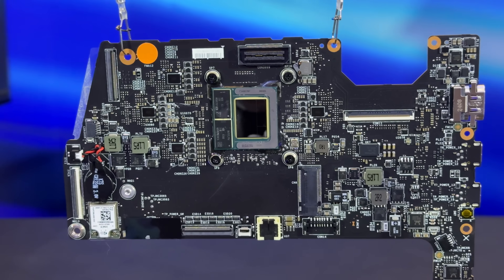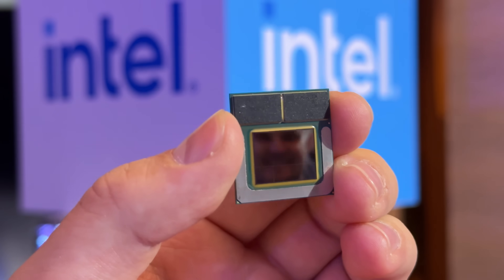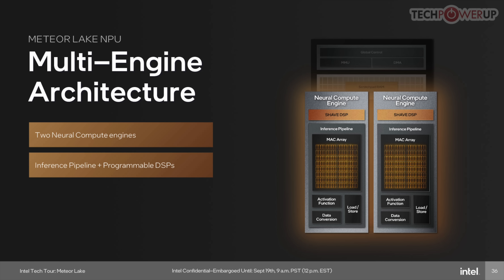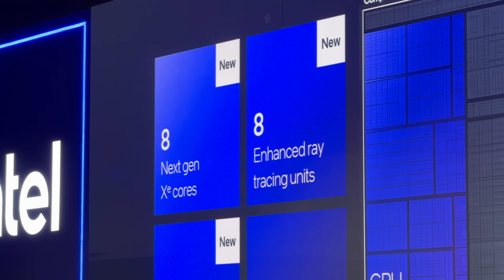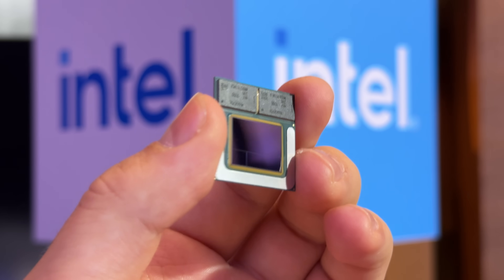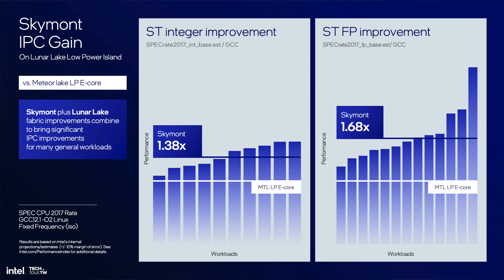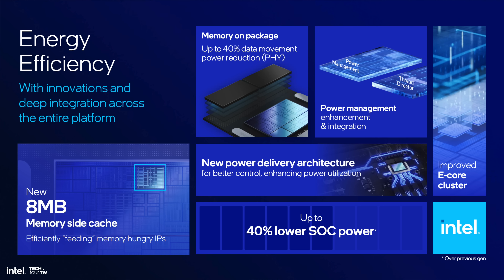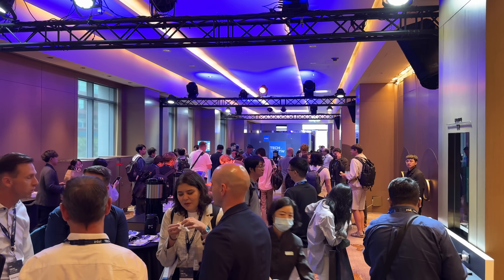Lunar Lake vs Apple M4 Macs - Is Intel Finally BACK?!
Intel has FINALLY revealed their new Lunar Lake SoC package, completely redesigned with a new x86 chip architecture built on TSMC's N3B process node. But can it compete with Apple's M3 & M4 chips?

14" M3 Pro/Max MacBook Pro
16" M3 Pro/Max MacBook Pro

Timestamps ⬇️
Lunar Lake Deep Dive - 00:00
Intel Tech Tour Invitation - 0:18
Lunar Lake's Biggest Advantage! - 0:56
Memory on Package - 1:31
XE2 GPU and NPU - 2:37
Lunar Lake Chip Architecture - 3:47
New Thread Director & Scheduling - 5:07
Skymont E-Core Architecture & IPC - 7:38
Lion Core P-Core Architecture & IPC - 8:50
Is x86 Finally BACK vs ARM? - 9:30